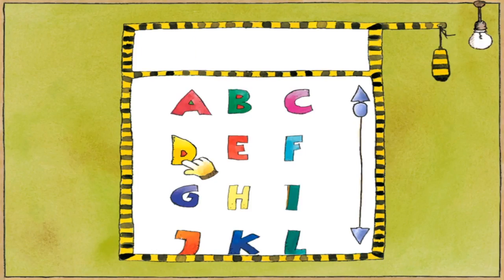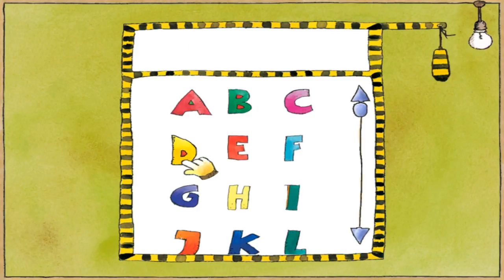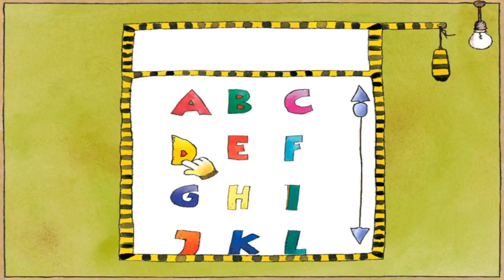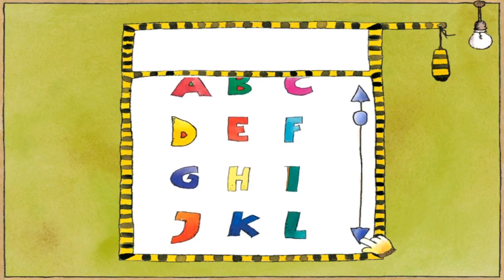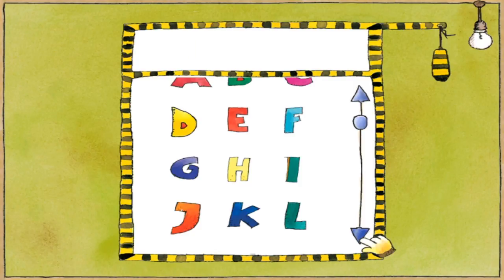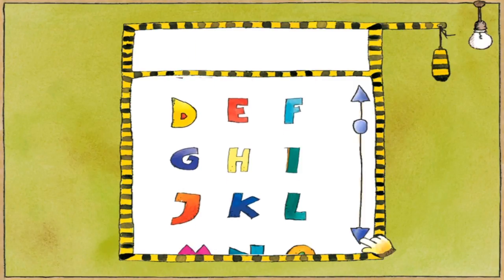[Let's Play] Janosch - Vorschule 4 Englisch - Einleitung - Lernspielen - Terzio - Ab 5 Jahre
Kinder ab fünf Jahren lernen hier zusammen mit den sympathischen Hauptfiguren spielerisch und intuitiv einen Grundwortschatz, der sich mit ihrem Erfahrungsbereich und ihren Kommunikationsbedürfnissen deckt. An den Lieblingsplätzen von Tiger und Bär treffen sie viele alte Bekannte und üben, wie z.B. Zahlen, Farben, Lieblingsspeisen und Spielzeugnamen im Englischen heißen. In einfachen Dialogen lernen sie, wie man sich begrüßt, nach dem Weg fragt und Wünsche formuliert. Fünf frisch aufgenommene englische Ohrwürmer regen zum Mitsingen an und ermöglichen einen ungezwungen ersten aktiven Gebrauch der englischen Sprache. FEATURES: - Spielerisch Englisch lernen mit den beliebten Janosch-Figuren - Fortsetzung der preisgekrönten Vorschul-Reihe - Viele interaktive Spiele zum Lernen allein oder zu zweit - Mit großem Elternratgeber - Ab 5 Jahre.